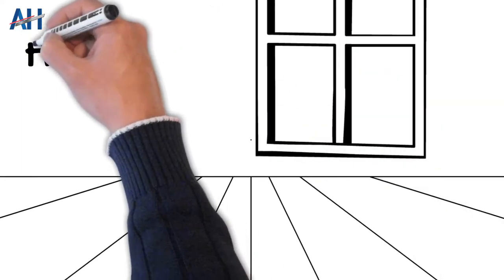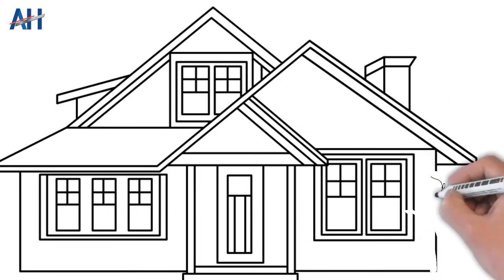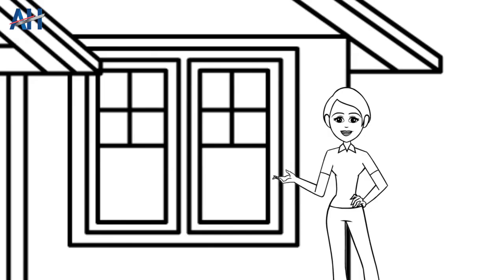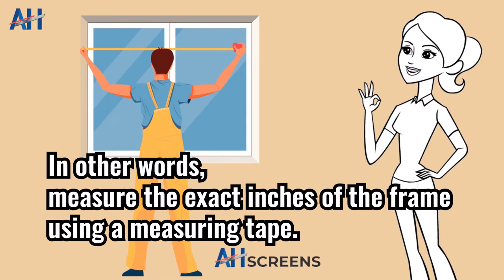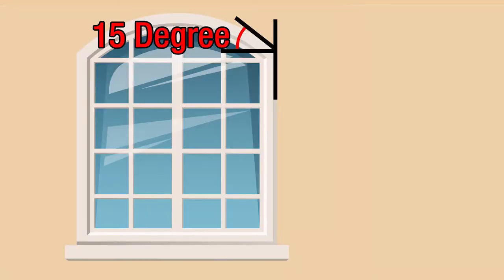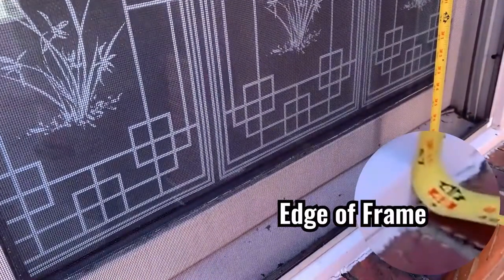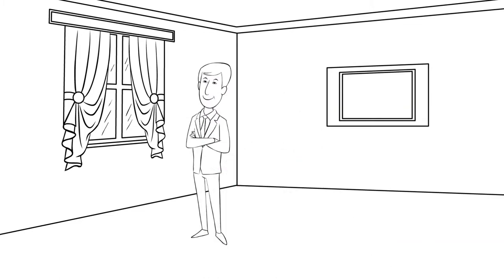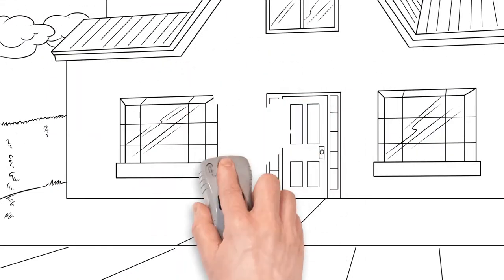Measure window for AH Screens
Window size measurement method for ordering A.H. Screen.